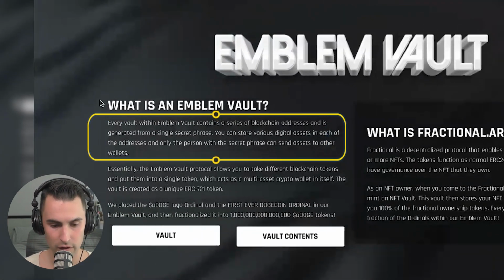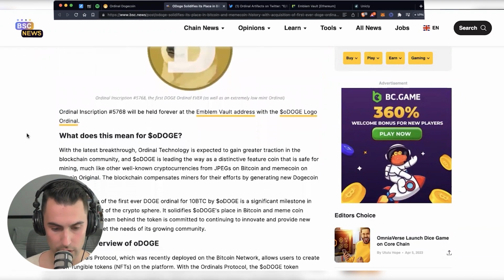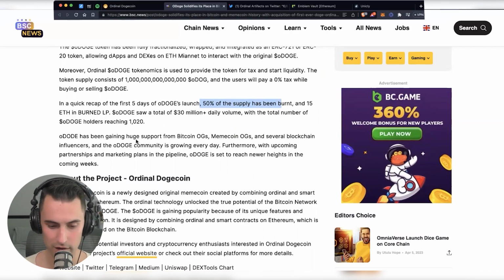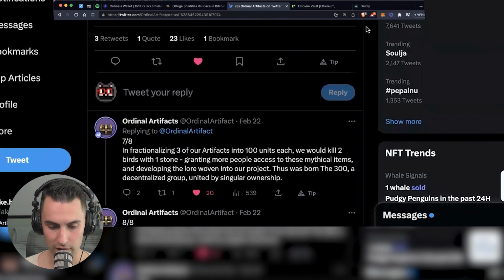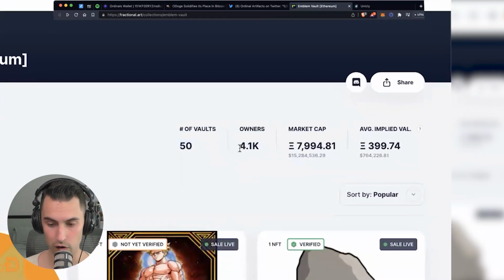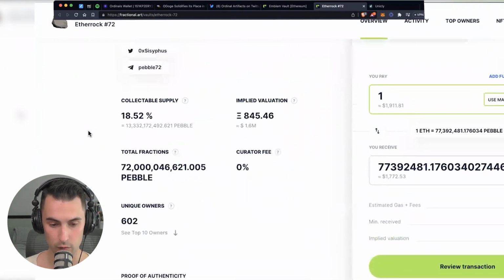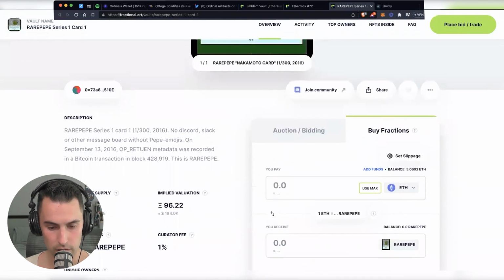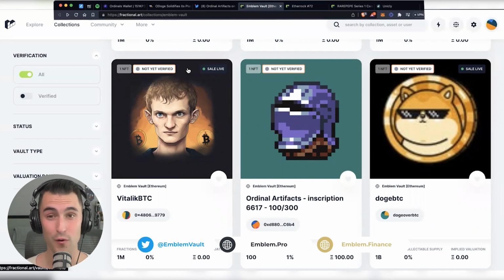How to Fractionalize your Emblem Vaults and Issue ERC20s against your Assets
In this tutorial you'll learn how to issue tokens against your Emblem Vaults through NFT Fractionalization. This emerging method of NFTfi is highly experimental and should be used at your own discretion. Fractionalization is method used to create and distribute tokens that "represent" the underlying assets inside of vault.